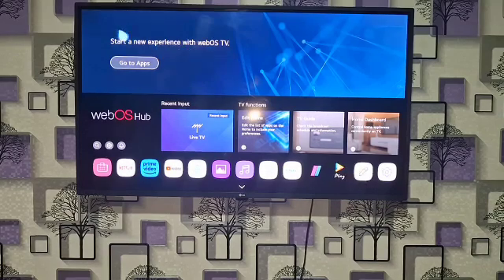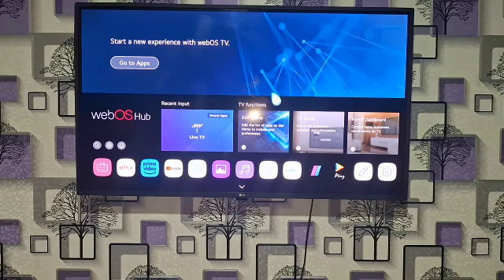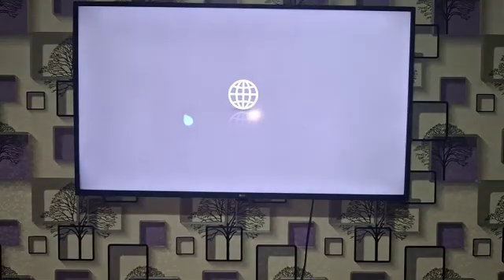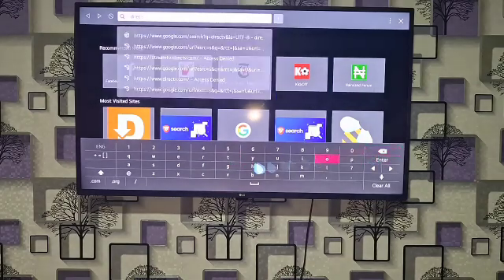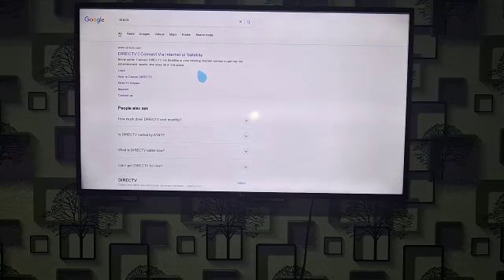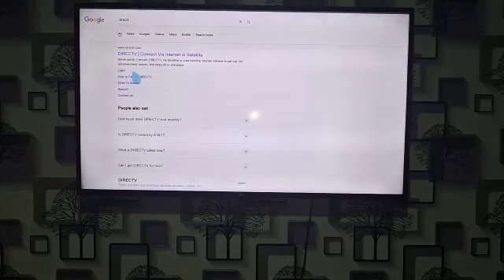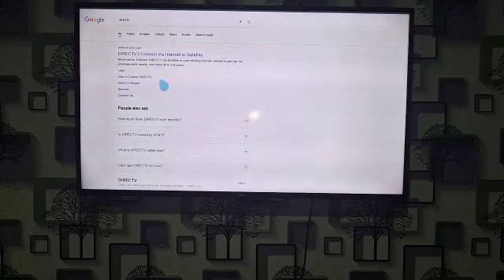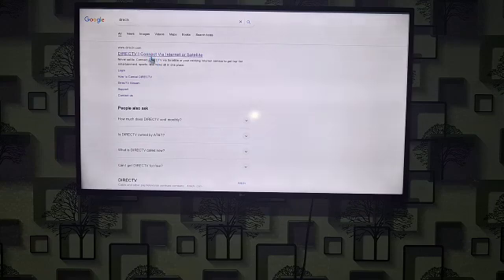How to Add DirecTV Streaming App to LG Smart TV - Full Guide (2025)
Welcome, today I will show you how to Add DirecTV Streaming App to LG Smart TV.